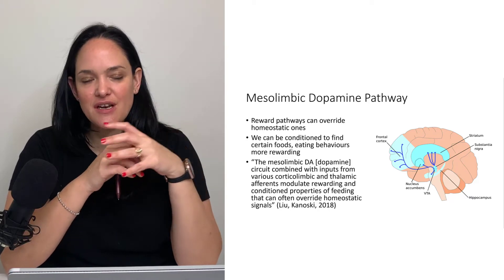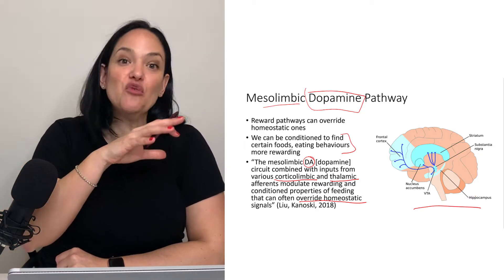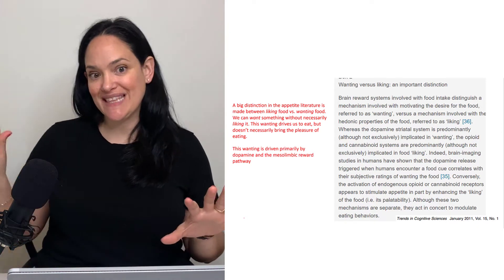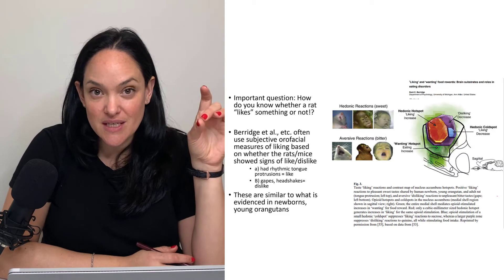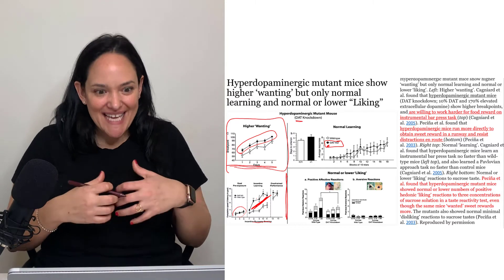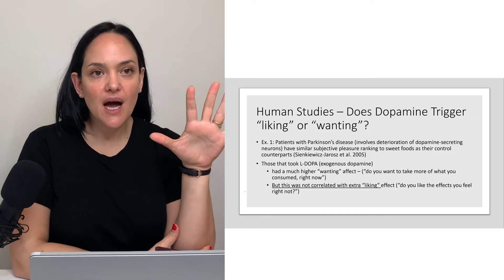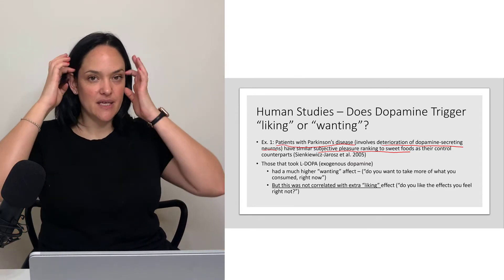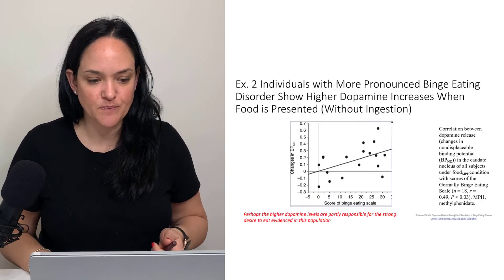Appetite and the Reward Pathway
Why do we eat when we are not hungry? One of those reasons is the strong, often overwhelming influence of the reward pathways in the brain